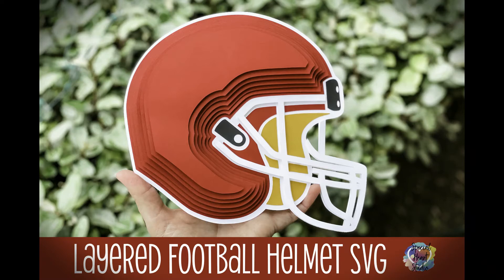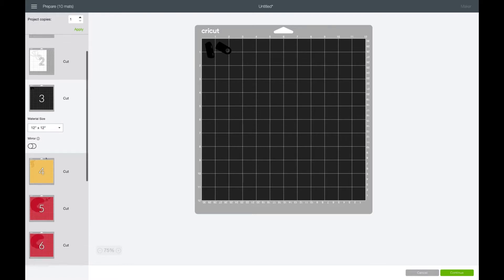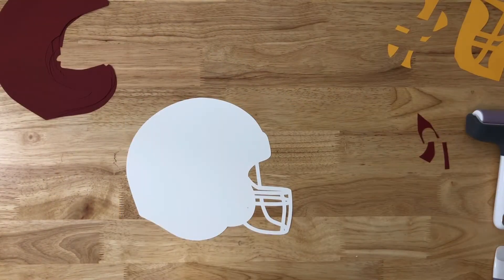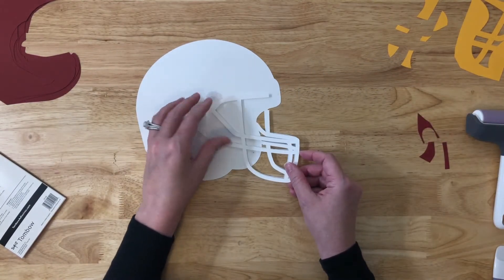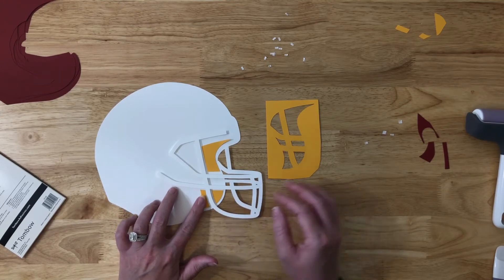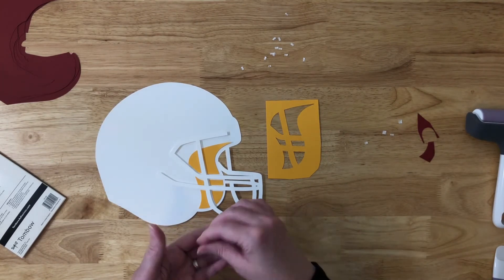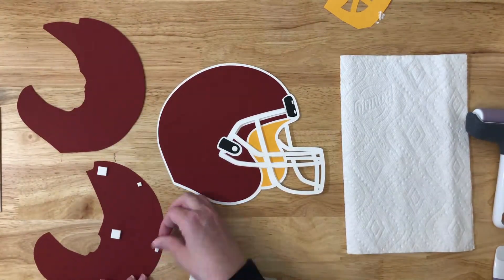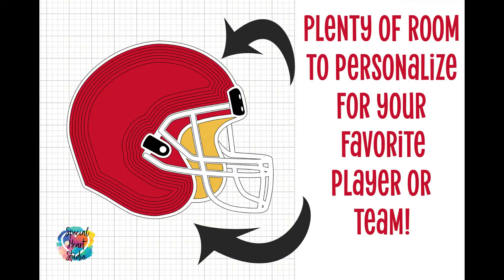How to Cut and Assemble a Layered Football Helmet with my FREE SVG Cut File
Learn how to cut and assemble this quick and easy project, a Layered Football Helmet.